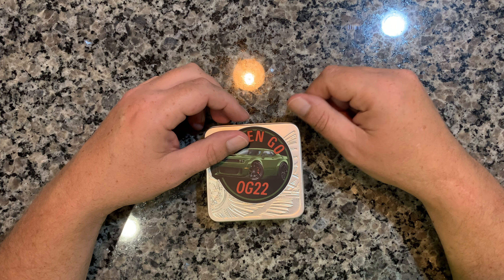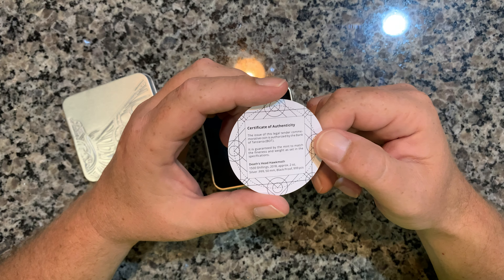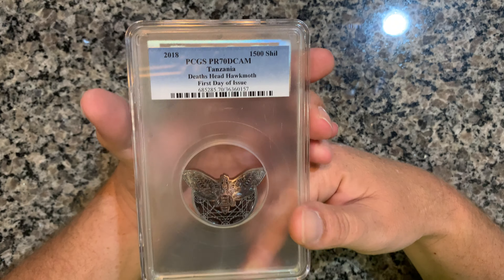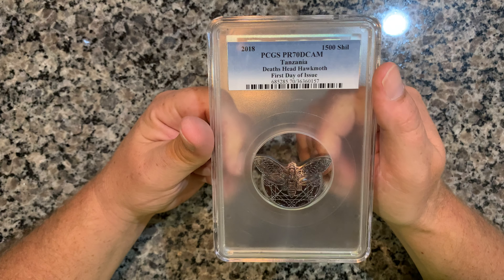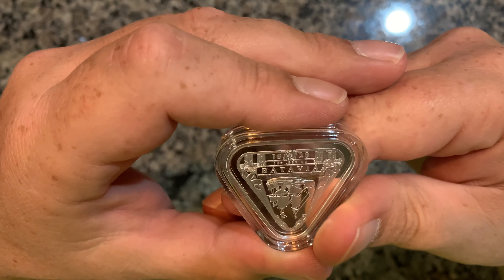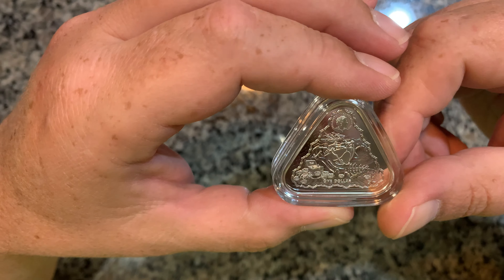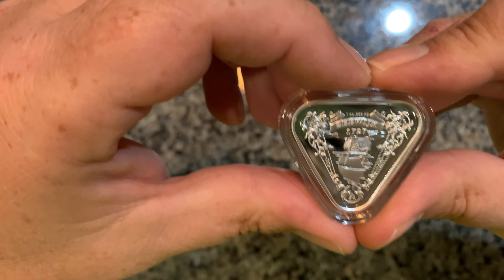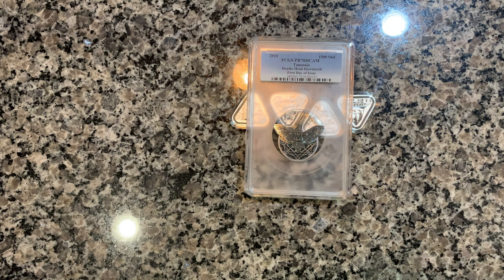2018 1500 Shil Tanzania Death’s Head Hawkmoth And the Australia 4 coin shipwreck series!😁